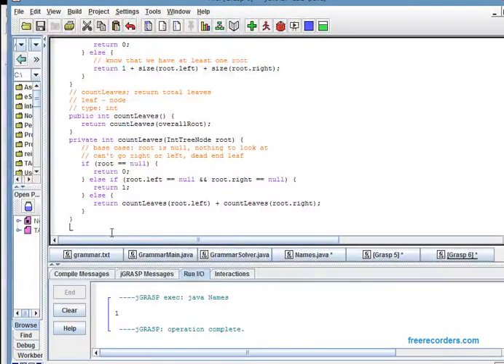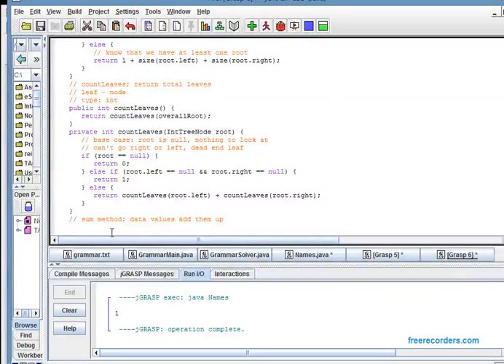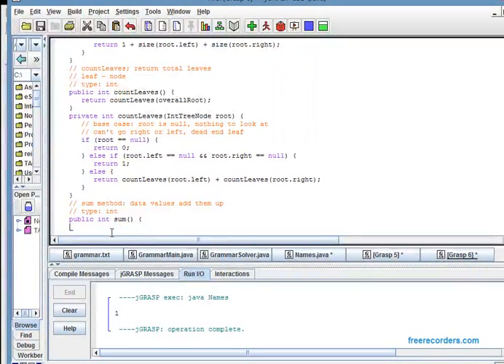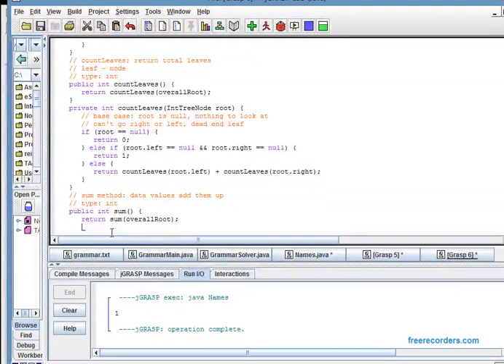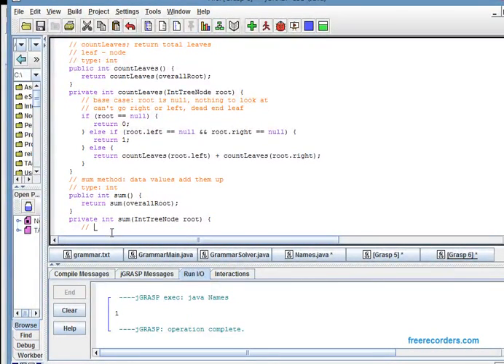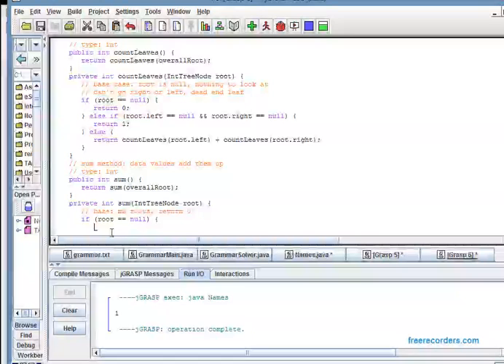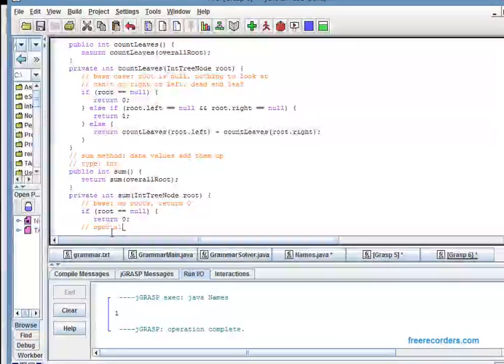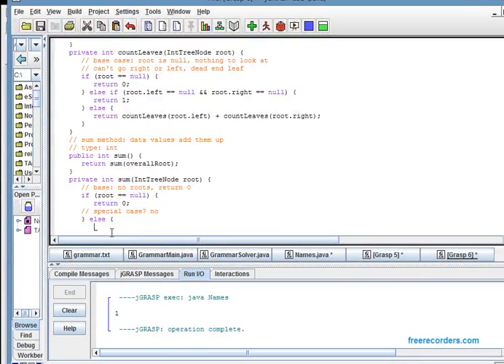sum method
We are asked to write a method that will tally up the total values of the nodes in a binary tree.